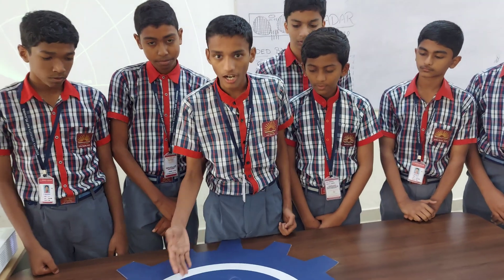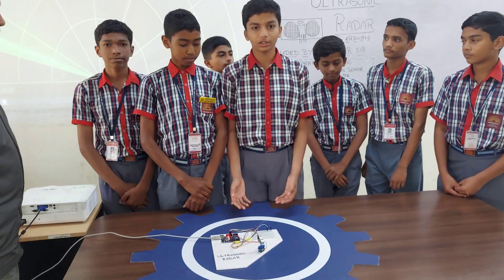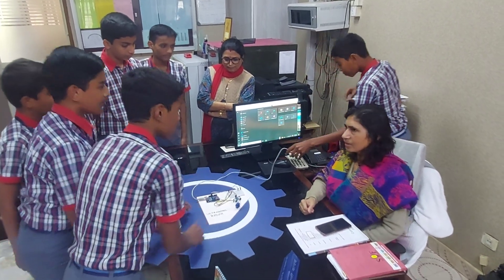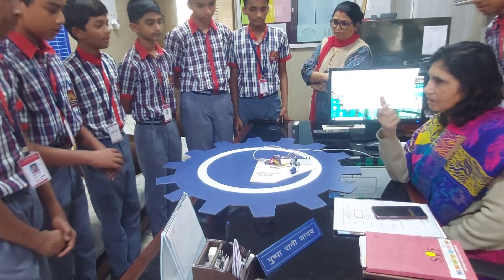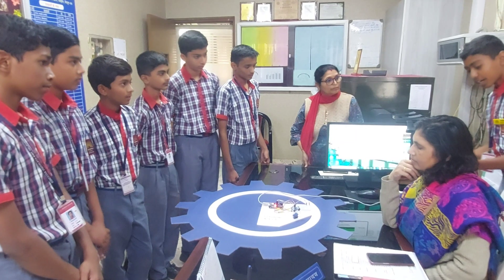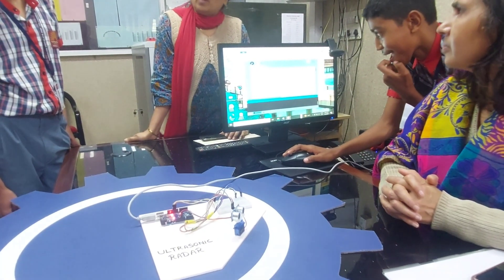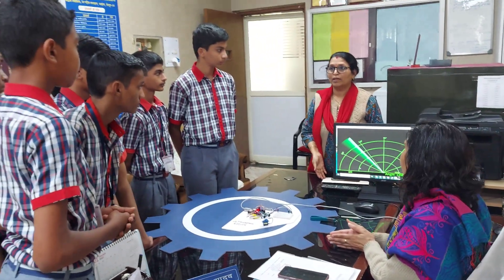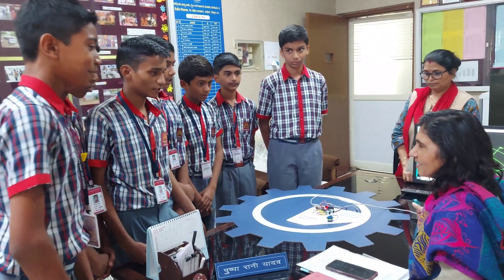Atal Tinkering Lab | ATL ULTRASONIC RADAR | Project done by KV STUDENTS | KVS ATL Lab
Atal Tinkering Lab
ATL ULTRASONIC RADAR
Project done by KV STUDENTS
KVS ATL
ATAL TINKERING LAB PROJECT Work
KV STUDENTS PROJECT WORK IN ATL
KVS ATL